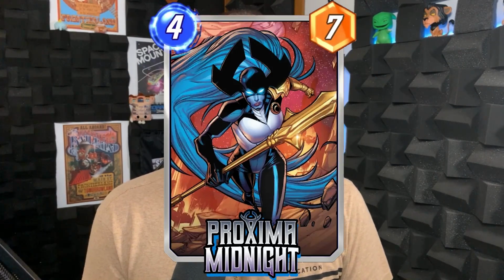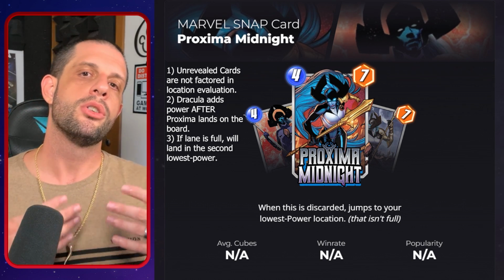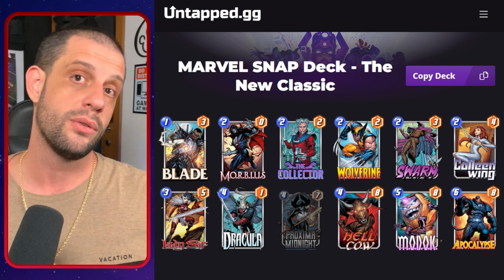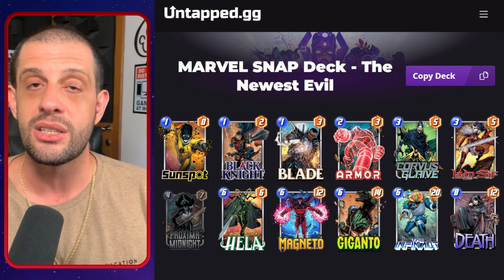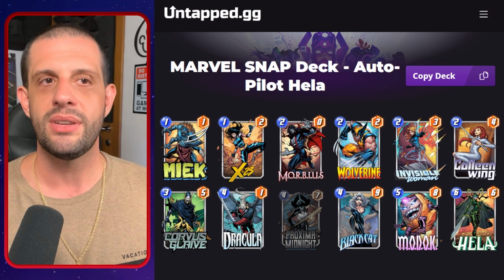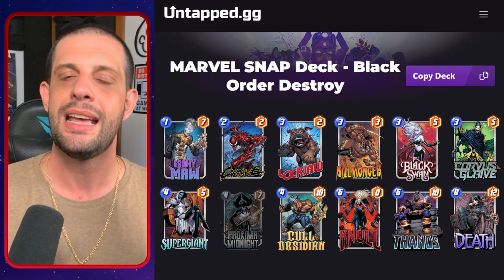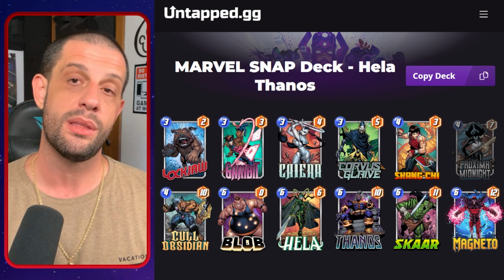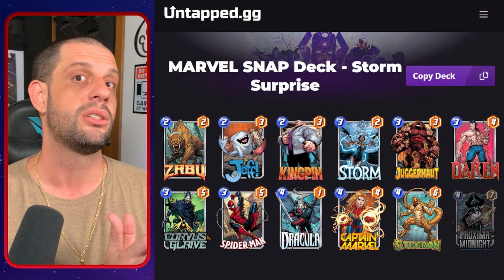NINE Proxima Midnight Decks to Try Right Away! | Marvel Snap Spotlight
Proxima Midnight is finally united with her precious Corvus Glaive, but is it the best synergy for her? We look at new types of discard and even lockdown with Proxima Midnight to test out Day One!

Which deck is YOUR favorite?

Proxima Midnight Decks

0:00 Intro - Who is Proxima?
0:35 Card Mechanics
2:30 The Future of Discard/The New Classic
4:01 Lose 'Em Together
5:35 The Newest Evil
7:05 Auto-Pilot Hela
8:20 Ravonna Midnight
9:50 Black Order Destroy
10:56 Hela Thanos
12:04 Storm Surprise
14:45 Thanks for Watching!